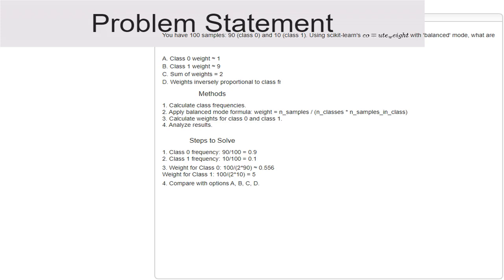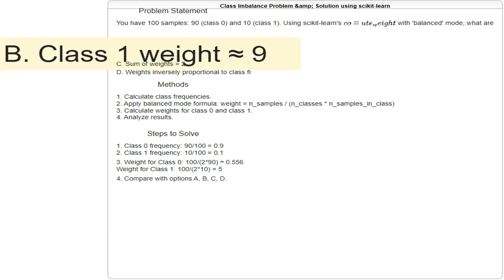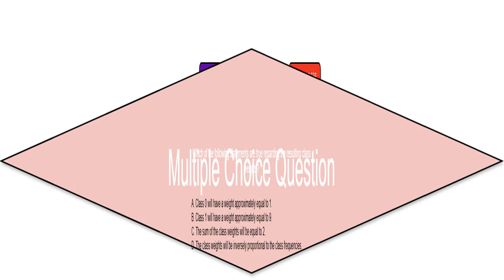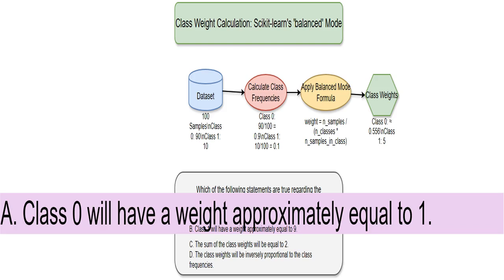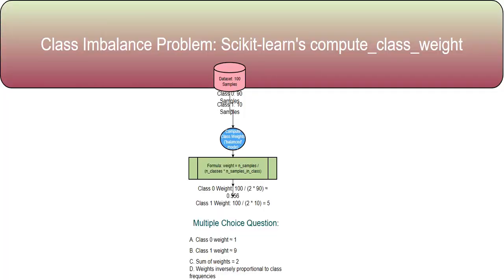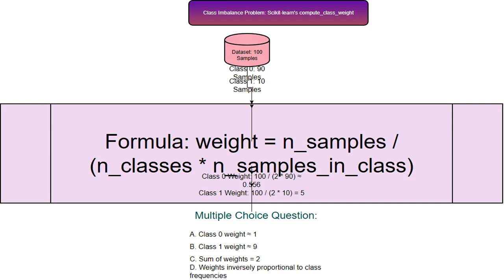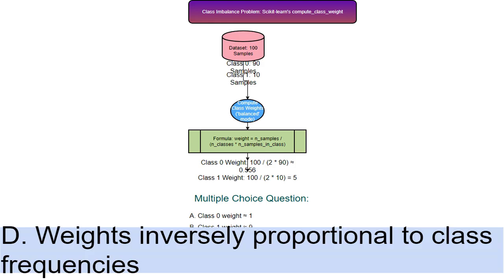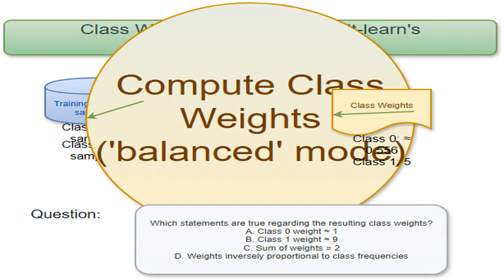Utils classweight computeclassweight 1